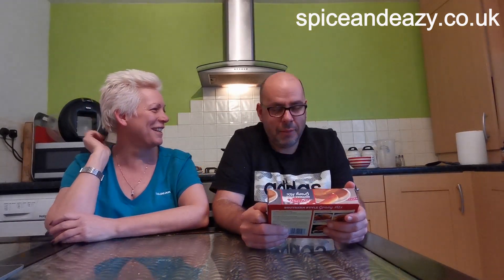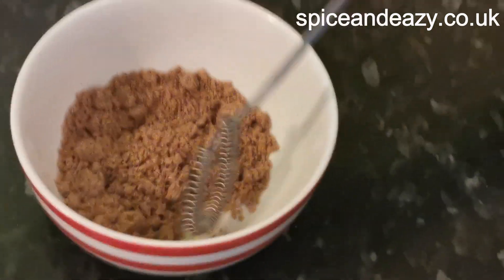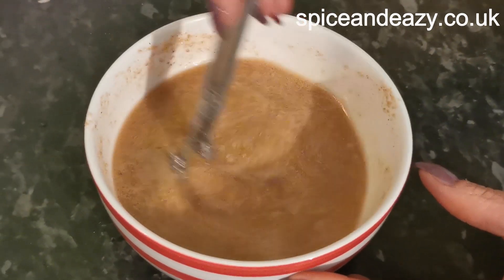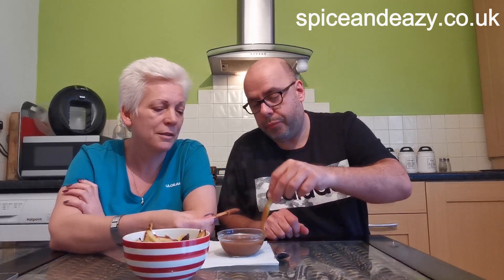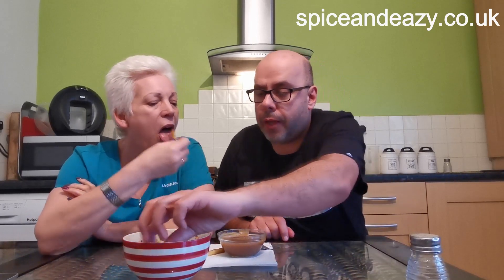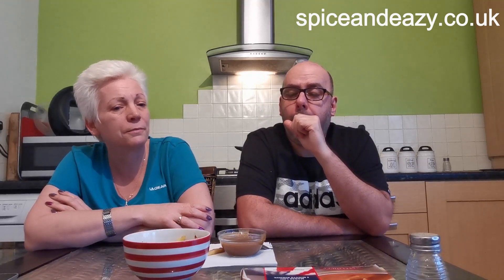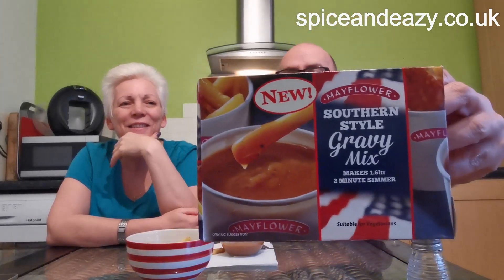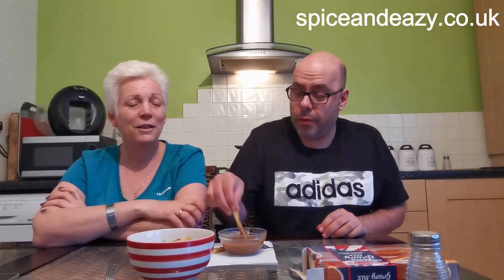MAYFLOWER SOUTHERN STYLE GRAVY MIX | REVIEW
We try Mayflower Southern Style Gravy Mix to see if it's as good as well known fast food alternatives.